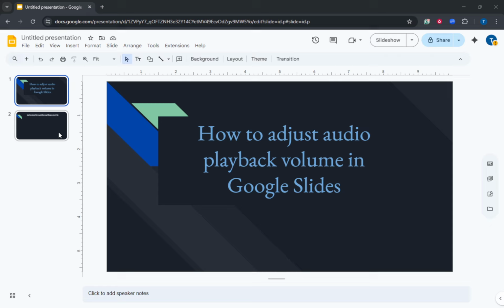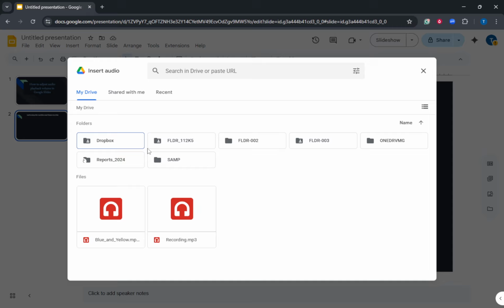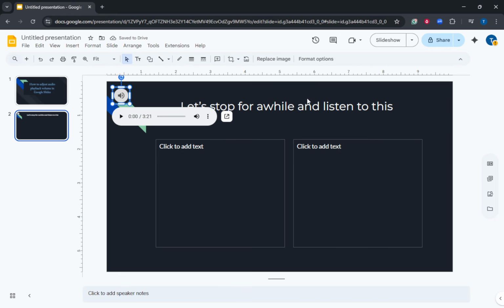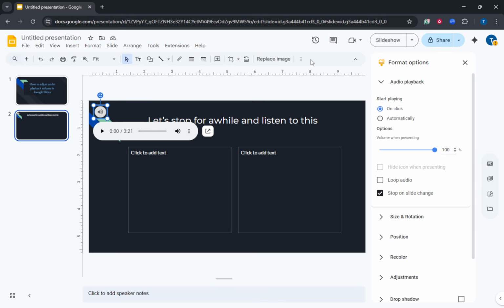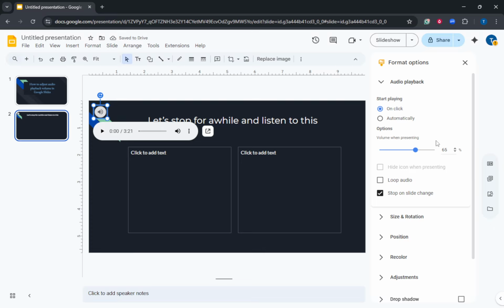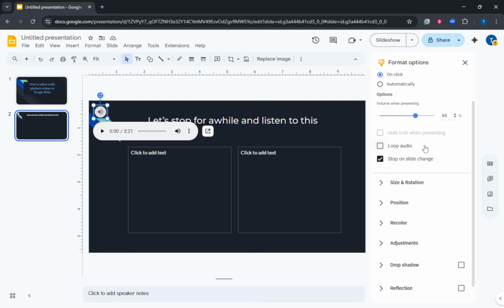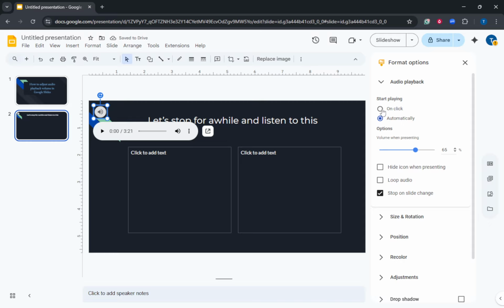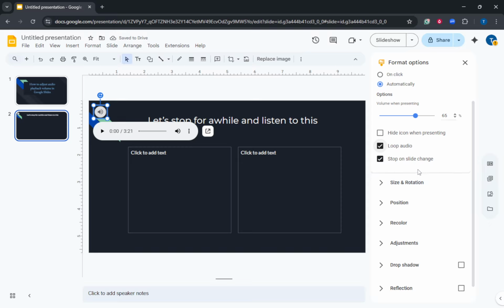How to Adjust Audio Playback Volume in Google Slides [2026 Guide]